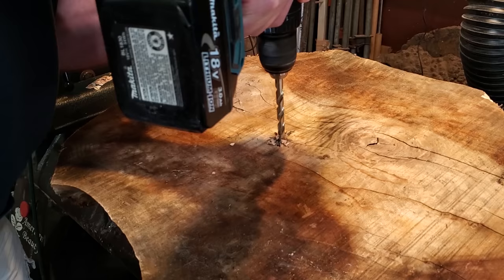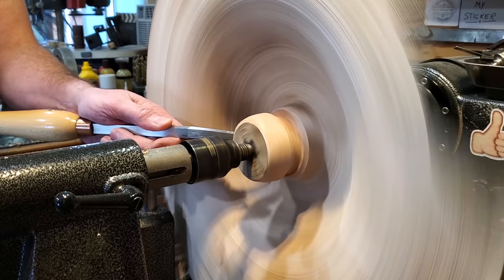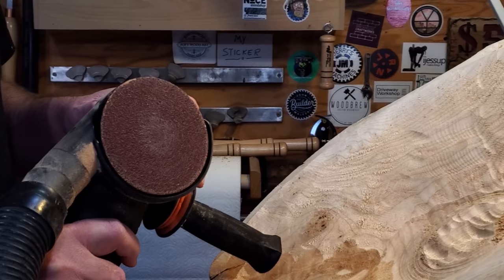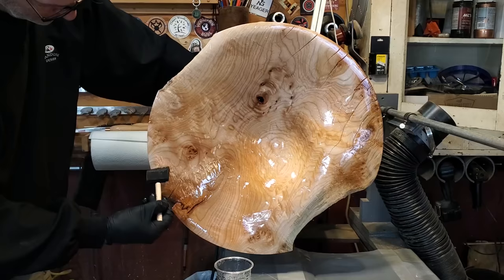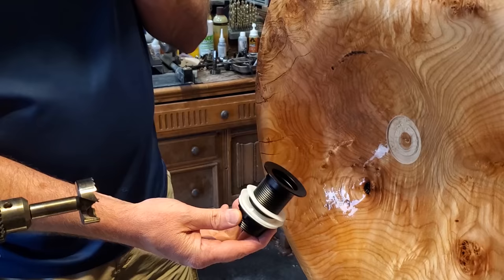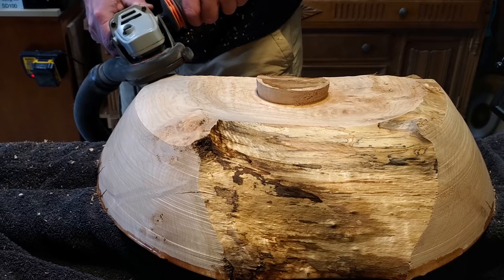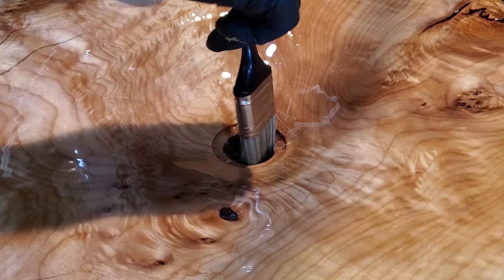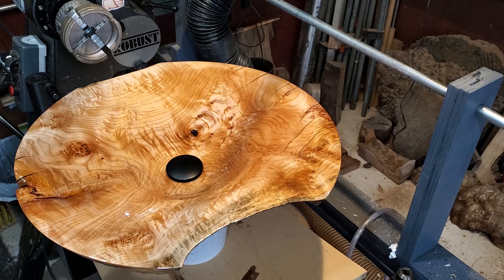Maple Sink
In this video I turned and carved a Maple sink. After turning a small portion on the lathe I carved the rest with the Arbortech tuboplane. I finished it with three coats of epoxy on the inside and two coats on the bottom.

Easy Wood chuck
Easy Wood #1 hollower
Easy Wood detailer
Sink Drain
Forstner Bit
Bowl Gouge
Parting Tool